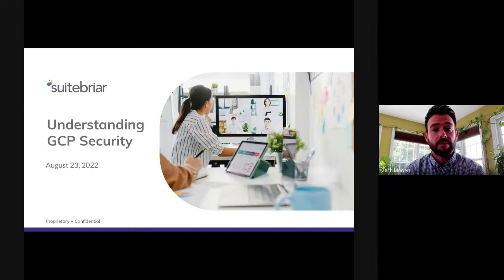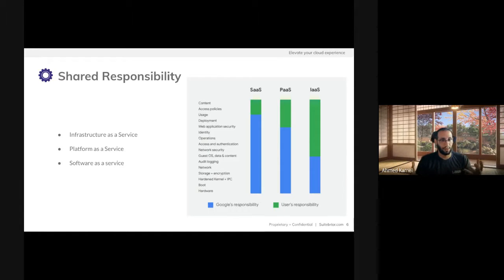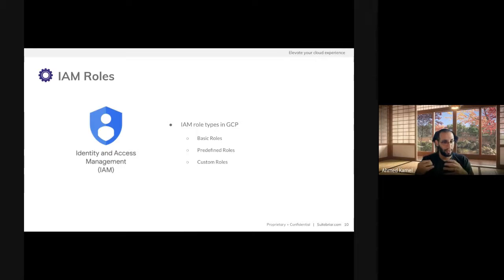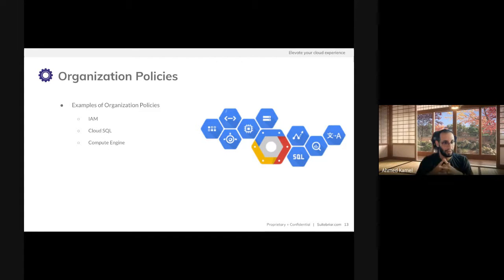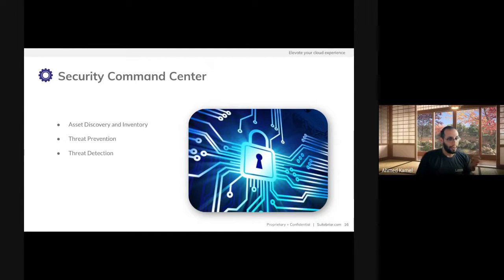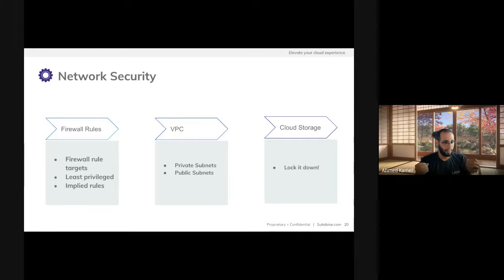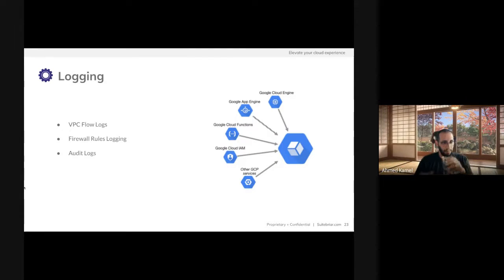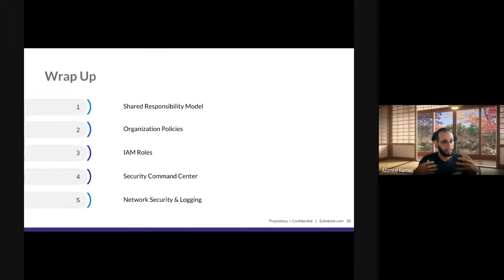Suitebriar Webinar: Understanding Security on GCP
Watch this webinar for an opportunity to refresh, modernize, and/or validate your expertise in GCP Security features and best practices.

Topics including:
Organization Policies
Network Security
Logs (VPC, Firewall, Audit)
Firewall Rules
VPCs for private assets vs. public
Buckets
IAM Roles & Permissions
Security Command Center
Detective vs. Reactive Incident Management